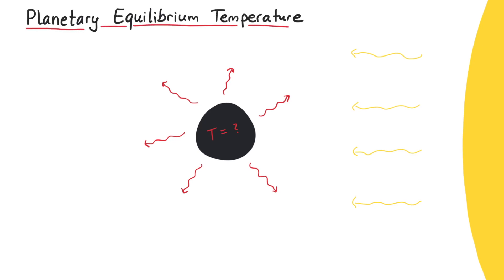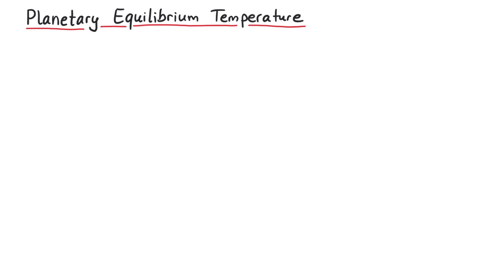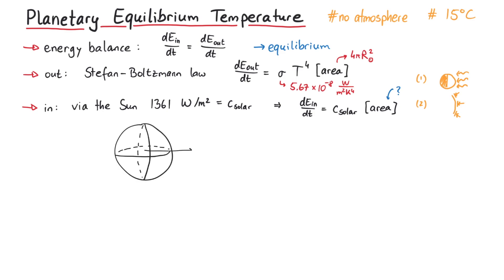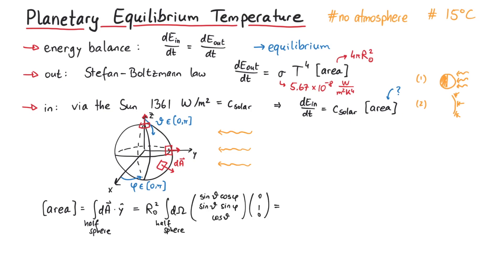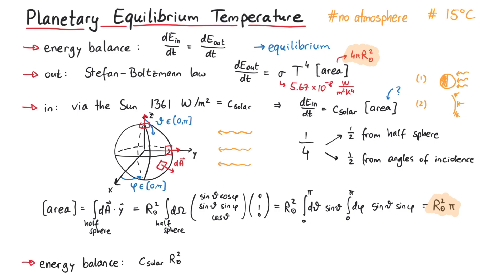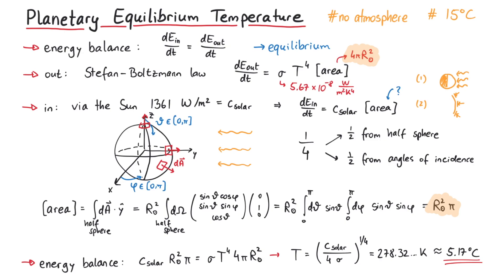What if Earth were a Black Body? | Planetary Equilibrium Temperature | Astrophysics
What if the Earth were a perfect black body and its only source of energy were the Sun? What temperature would we have on our planet? This temperature is also known as the planetary equilibrium temperature, and in this video, will answer this question!

Contents:
00:00 Introduction
00:38 Energy Balance
03:17 What we neglected